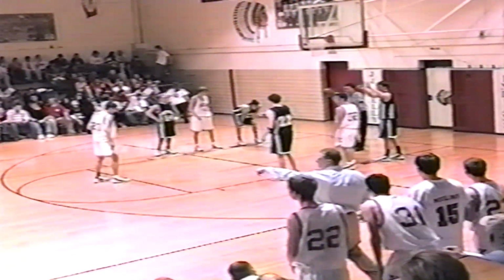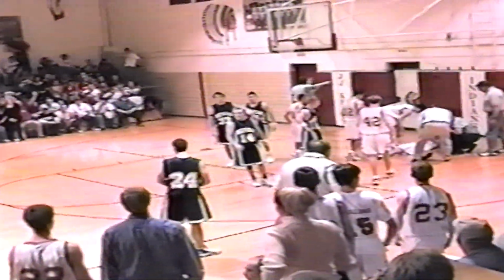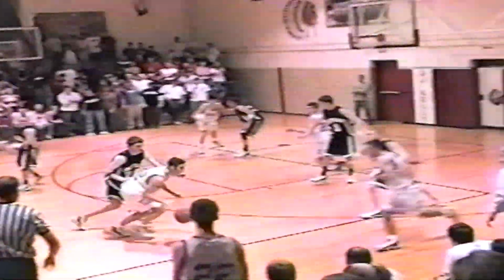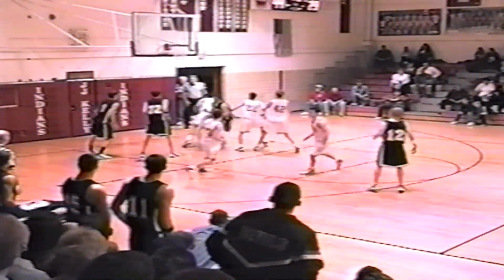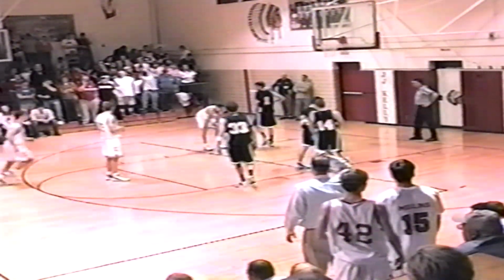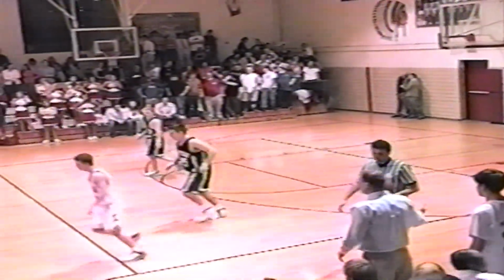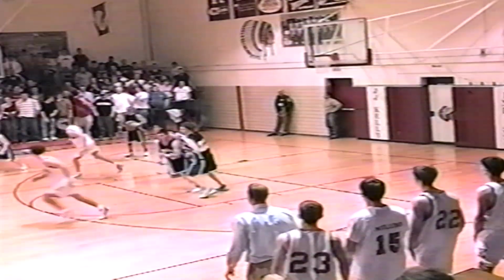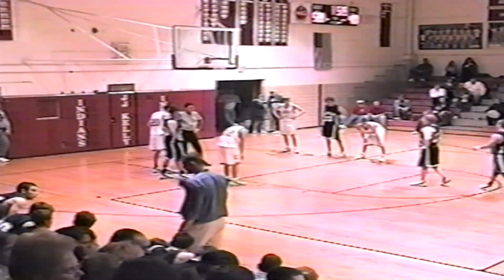2004 02 06 Gate City at JJ Kelly P2